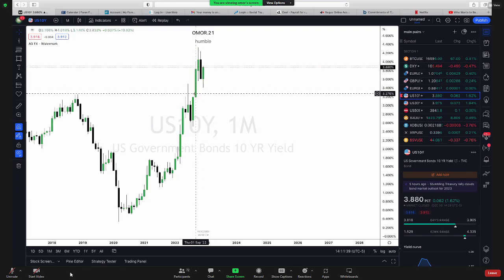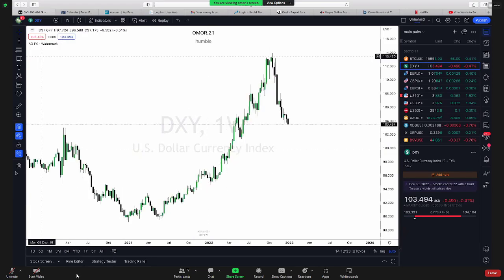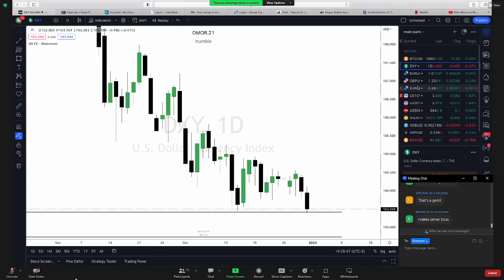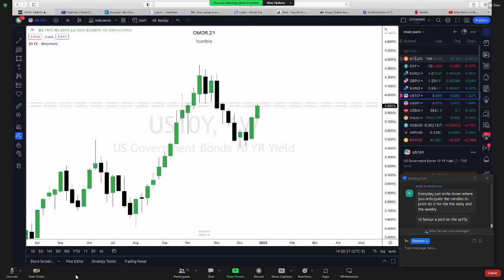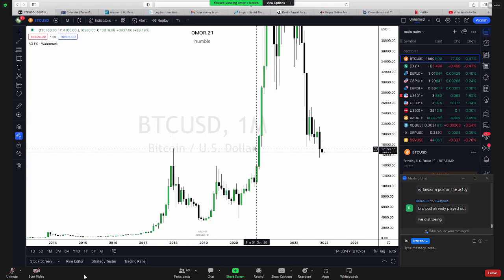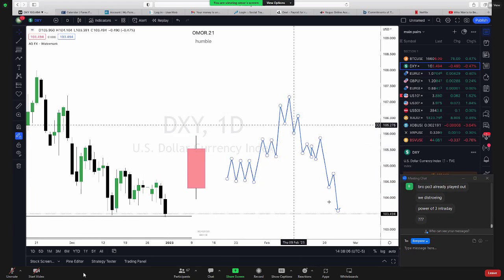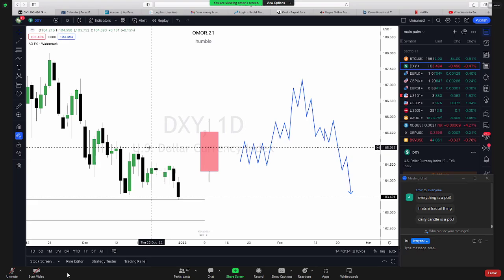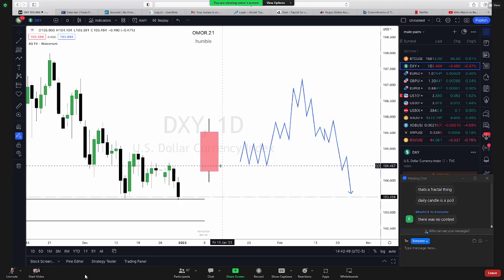85 Weekly Commentary 45 QnA, PO3